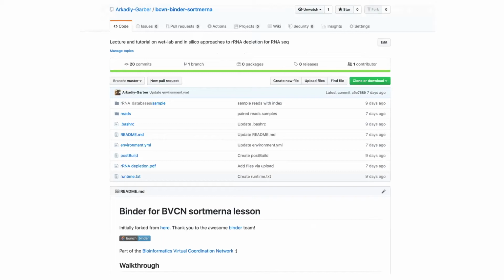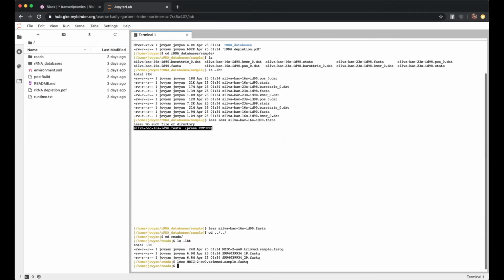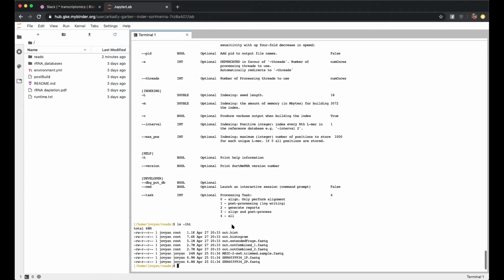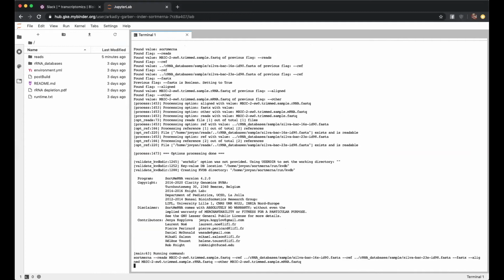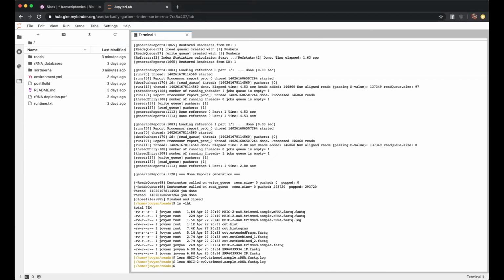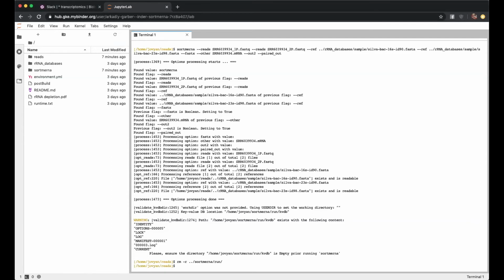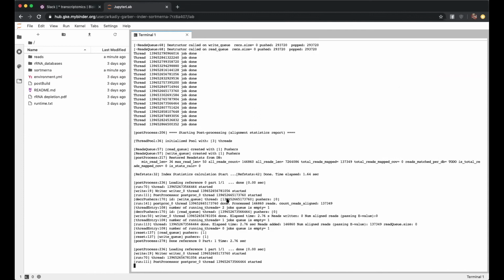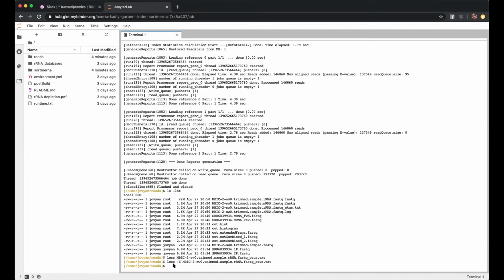Topic: Transcriptomics Lesson 2 Tutorial